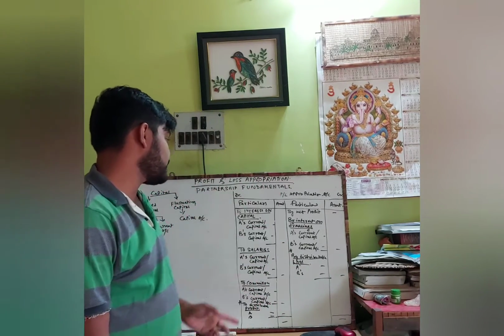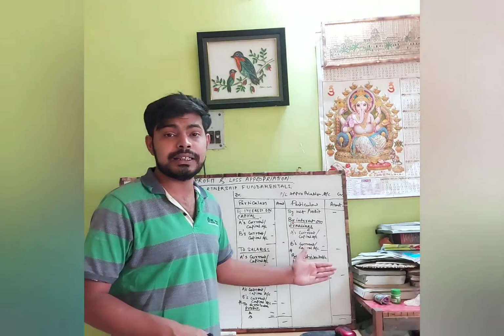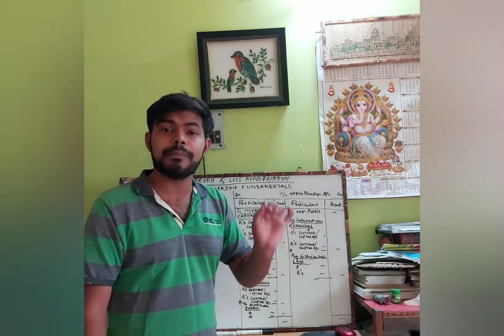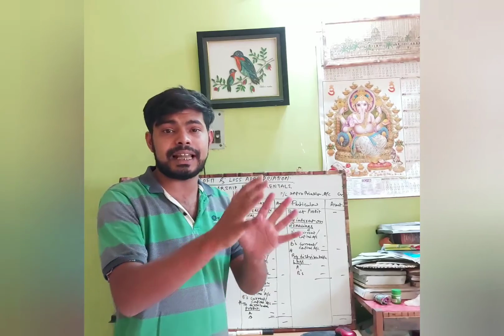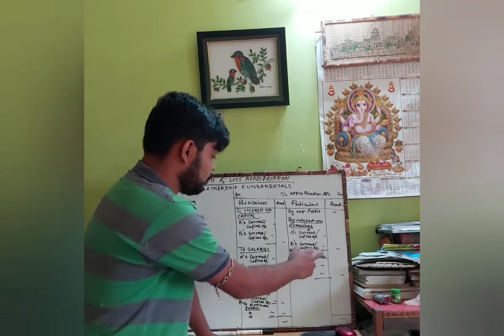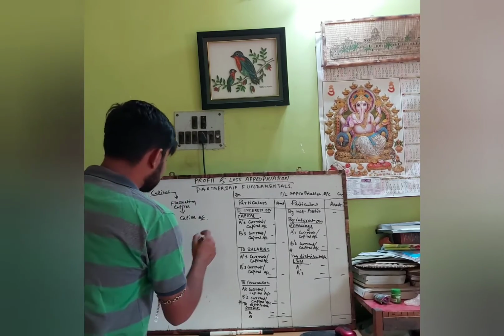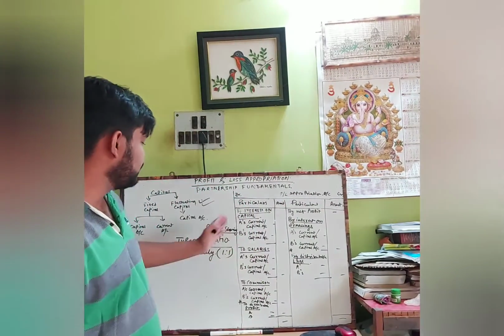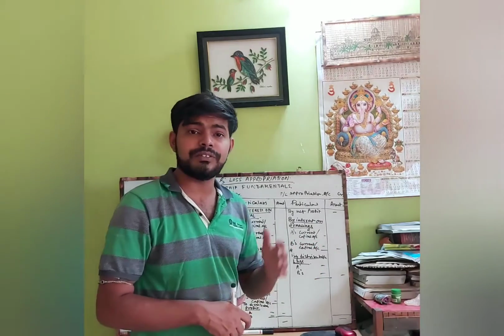Partnership fundamentals class 1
For class xii